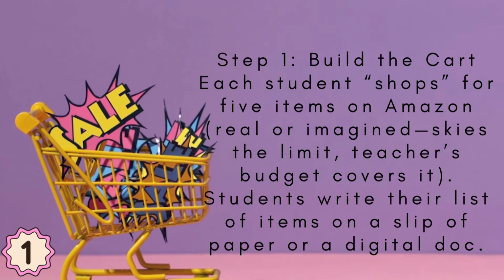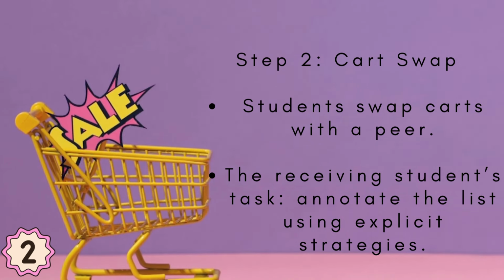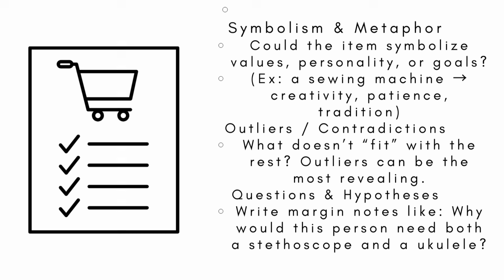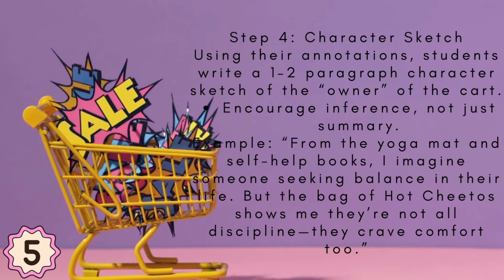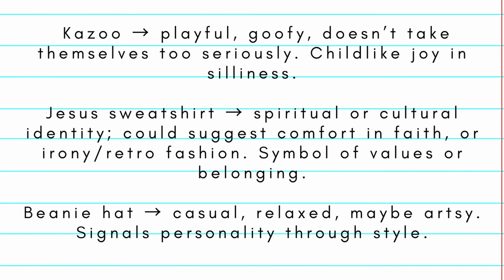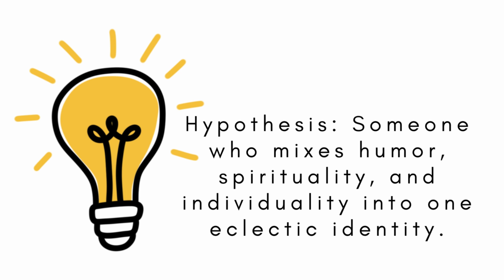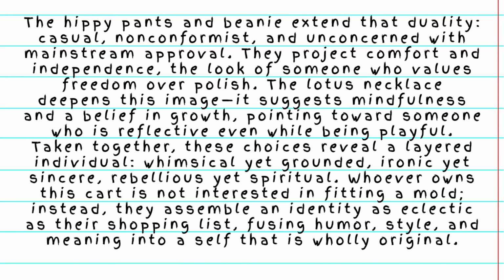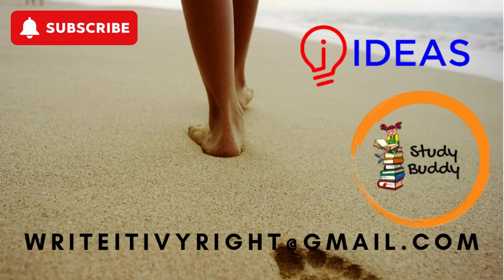Annotation Exercise: Amazon Cart Character Sketch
I used to assume my students already knew how to annotate—after all, they’ve been climbing the ELA ladder since middle school. But beyond random underlines and highlighter marks that look like Bob Ross finger paintings, it’s clear they need a more scaffolded way in.

So here’s the activity: I hand them a blank check 💸 (we’re loaded, right?) and let them go wild filling an Amazon cart with anything they want. That list then gets passed to another student who must annotate the cart—make observations, assumptions, connect the dots. Finally, they spin their annotations into a 2-paragraph character sketch of the original shopper.

It’s part semiotics, part critical theory, and 100% a fun, creative bridge into the kind of close reading skills we need when tackling bigger texts. Students learn that annotation isn’t just coloring the page—it’s about reading between the lines and writing into the margins of meaning.

📂 slides are linked below

✏️ Here's the link so that you can gain access to the slide deck

 ✏️ For teachers, to learn more about my PD and course offerings, please drop me an email

 ✏️ Join my FB Group (Teachers Making Better Writers)

✏️ I often publish my poetry and have a YouTube channel devoted to that: Kristian Kuhn: A Poetry Channel